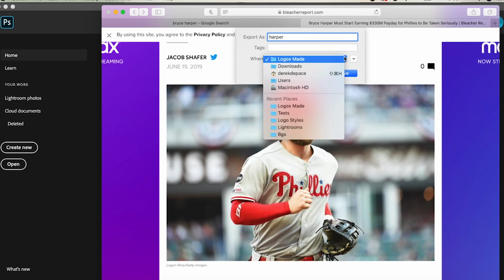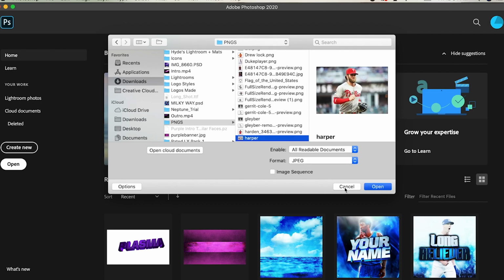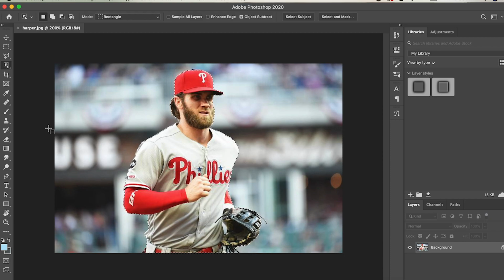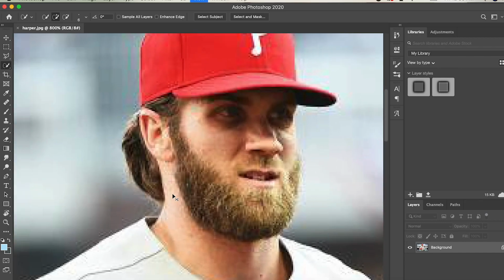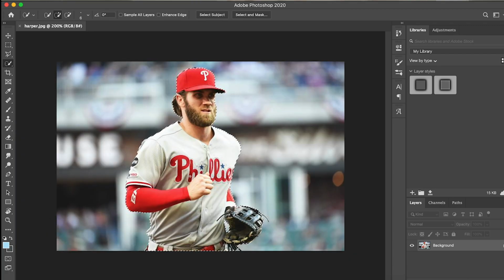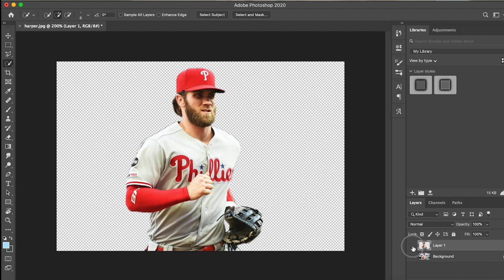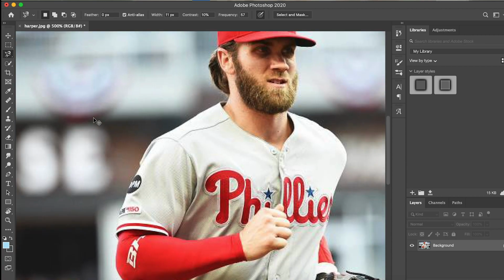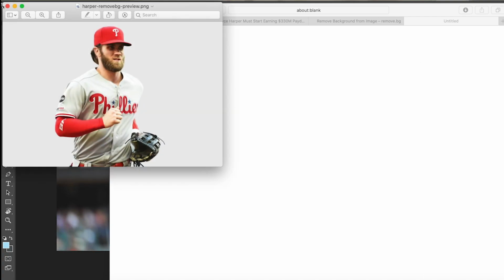Tutorial: How to EASILY Remove the Background of an Image in Photoshop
This is a tutorial on how to EASILY remove the background of an image in Photoshop. I hope you guys all enjoy this tutorial! :)
~Plasma